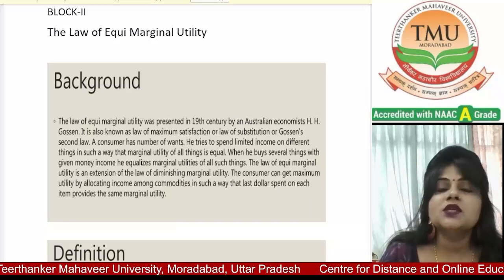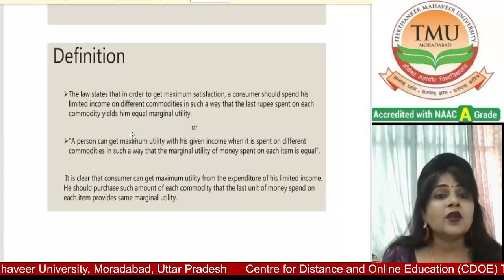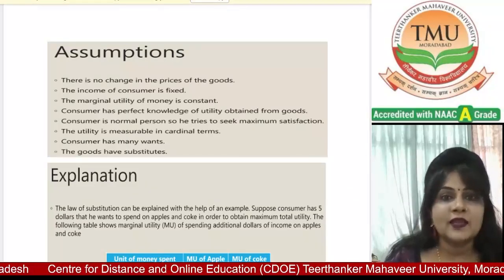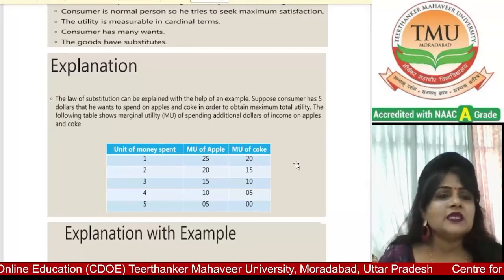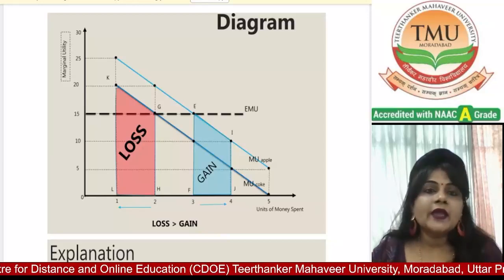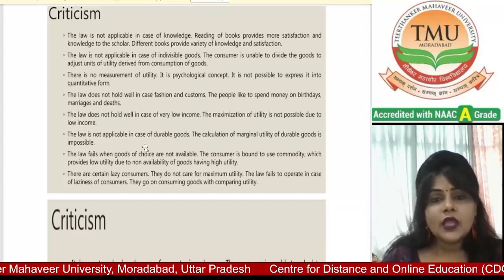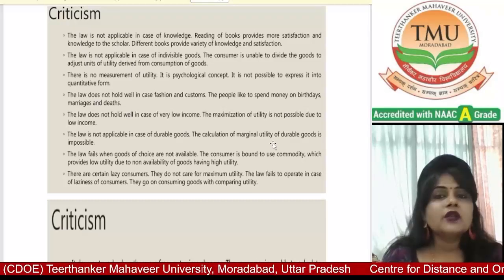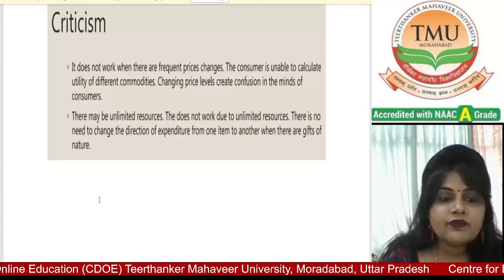Unit 2 B 2 The Law of Equi marginal utillity 1